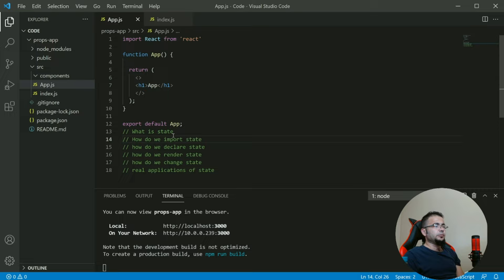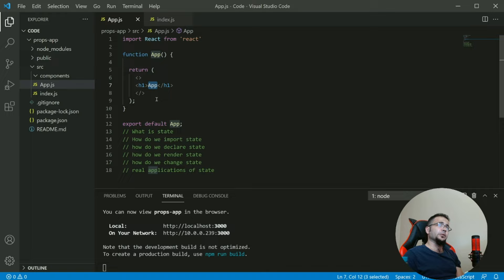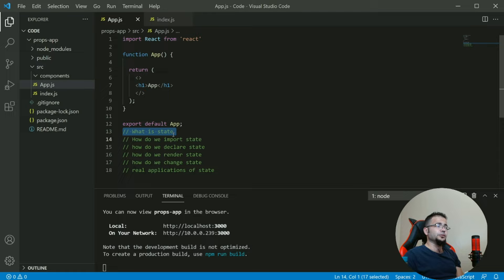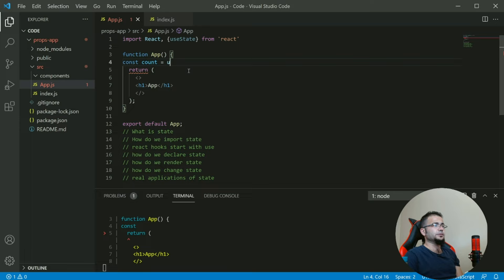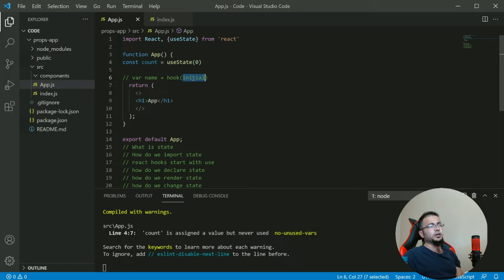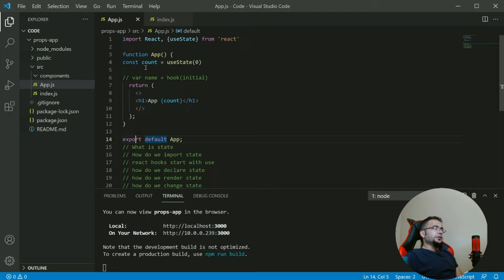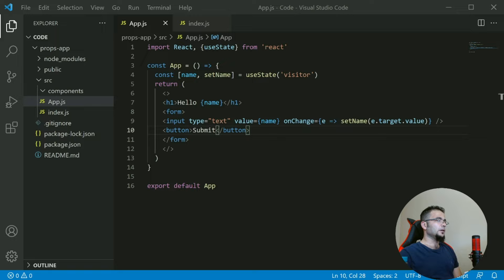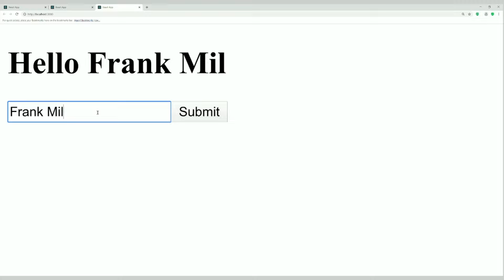#7 Lecture - State, 3rd-Party-Libraries - React Course 2021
In this lecture, You will learn about state management in React, one of the most important concepts of modern web development. I'll explain the concept step-by-step and use in different ways. I will also talk about 3rd-party libraries in React.

Timestamps:

00:00 Intro
00:44 State Introduction
04:05 Changing State Dynamically
06:50 Creating a Counter with State in React
12:39 Dealing with Forms in React with State
17:12 Other uses of state
19:12 Using state with an array of objects
22:41 3rd-party libraries in React